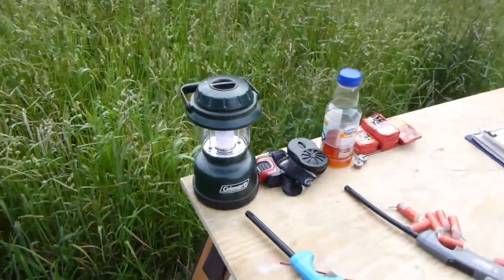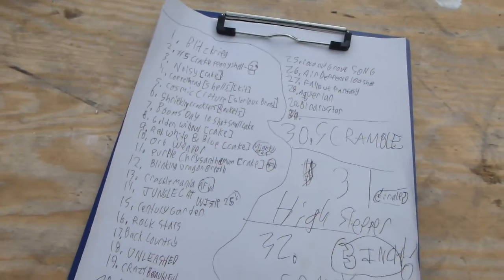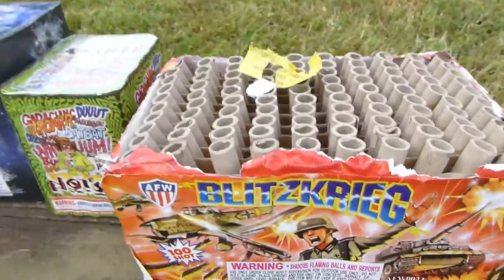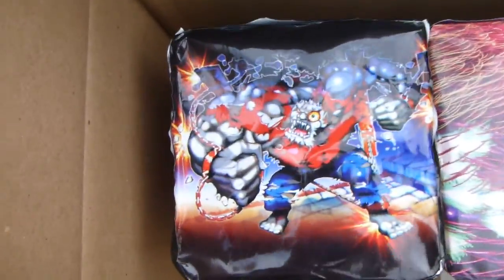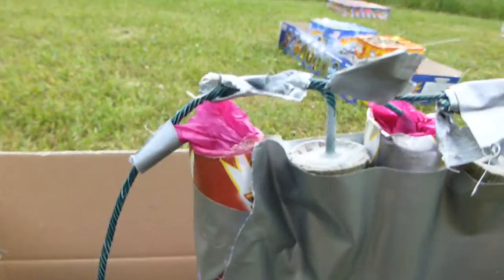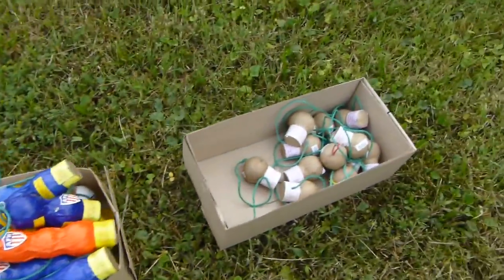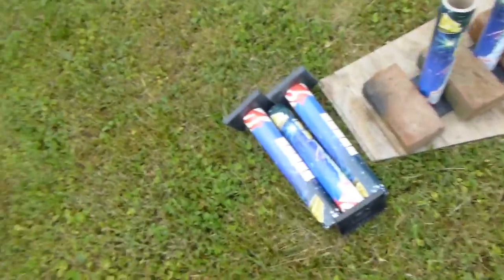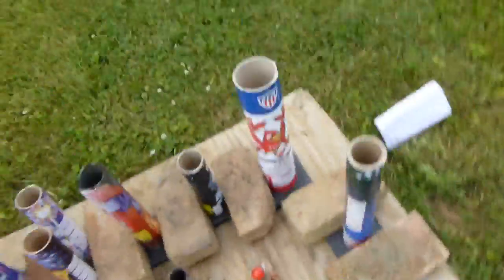2013 Fireworks Show setup from July 4th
I just found this video and decided to upload, more vids coming!